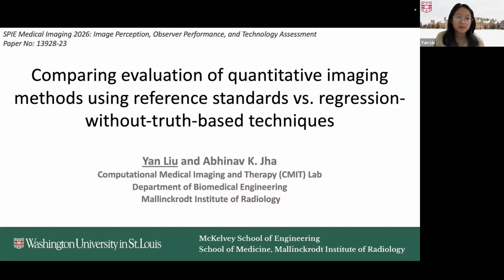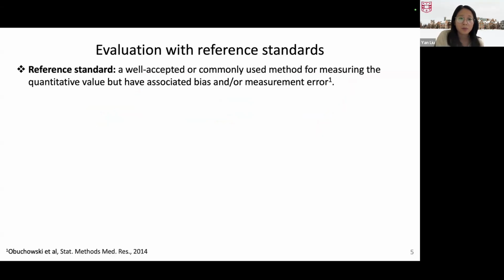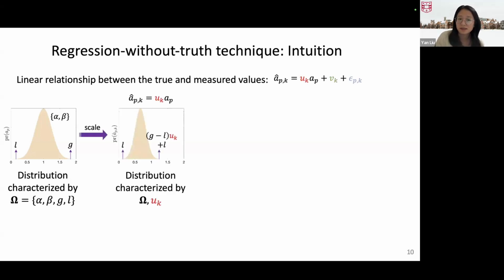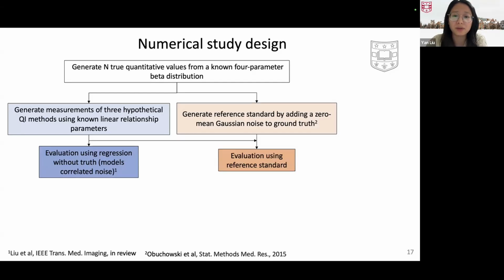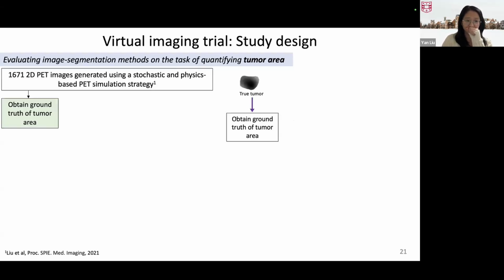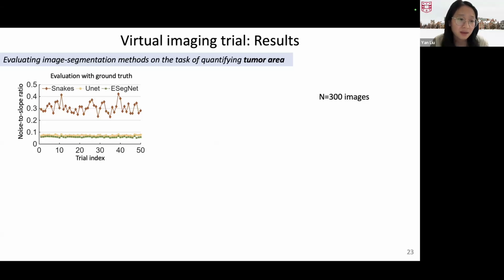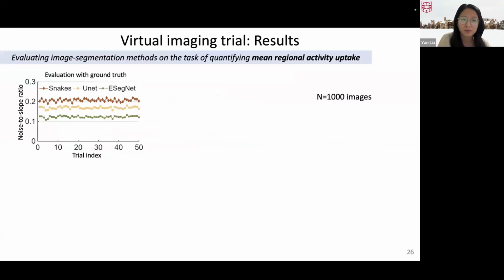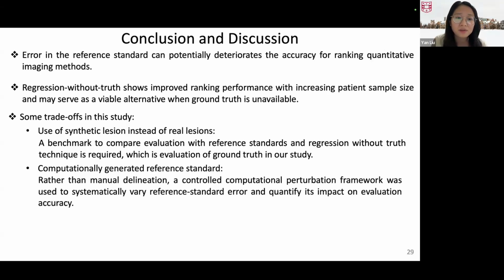Comparing evaluation with reference standard vs. no-gold-standard evaluation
When evaluating quantitative imaging methods when ground truth is unavailable, a common approach is to use reference standards. However, it is known that reference standards can be inaccurate. Meanwhile, regression-without-truth techniques are being developed to evaluate quantitative imaging methods in the absence of any reference or gold standard. This talk by Yan Liu, presented at the 2026 SPIE Medical Imaging conference, compares evaluation with reference standard to evaluation using regression-without-truth procedures.